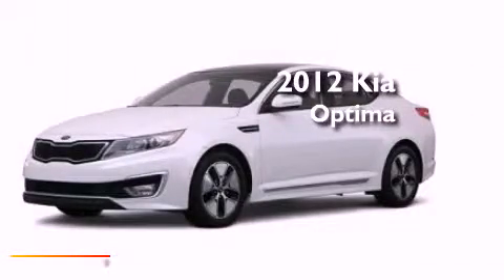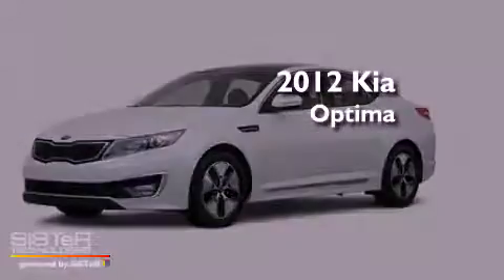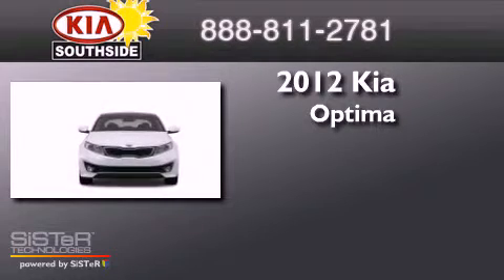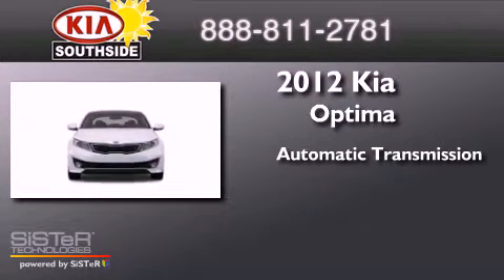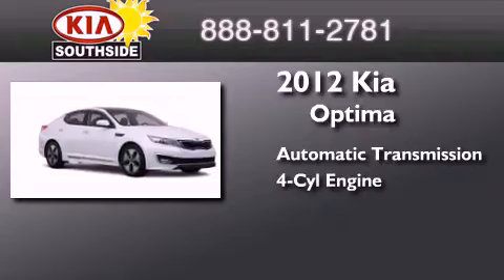2012 Kia Optima Hybrid Jacksonville FL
We are proud to present this 2012 Kia Optima Hybrid .

 Year : 2012
 Make : Kia
 Model : Optima Hybrid
 Engine : 2.4 Fuel Injected4 Cyl.
 Trans . : Automatic
 Exterior : White

 Interior : Black

 9401 Atlantic Blvd.